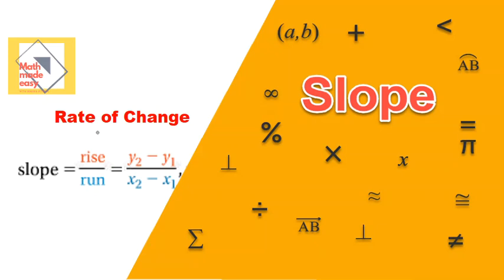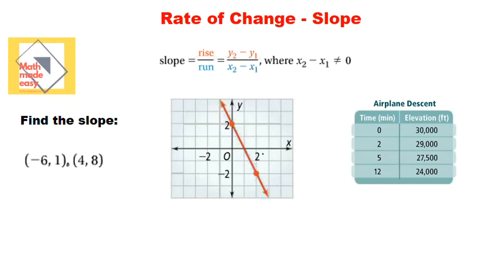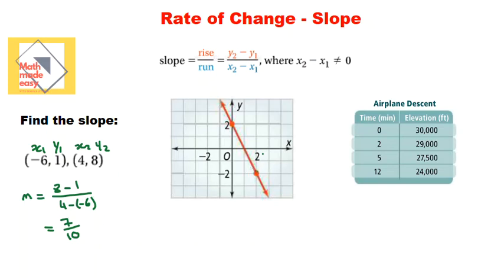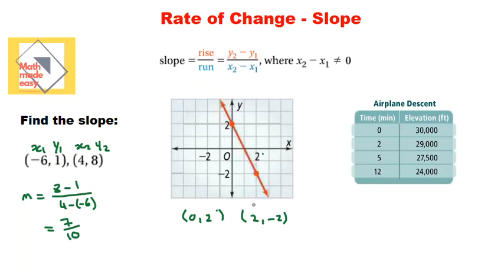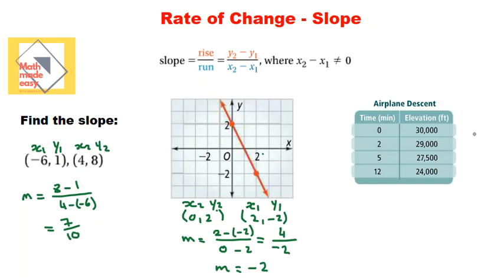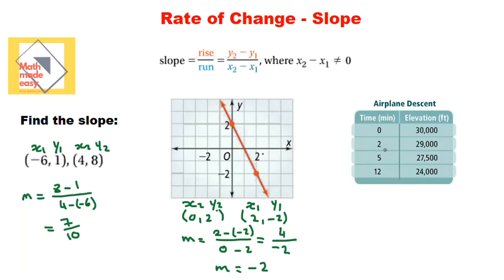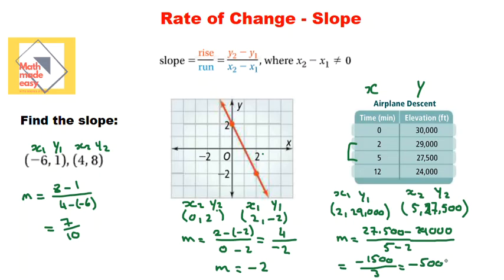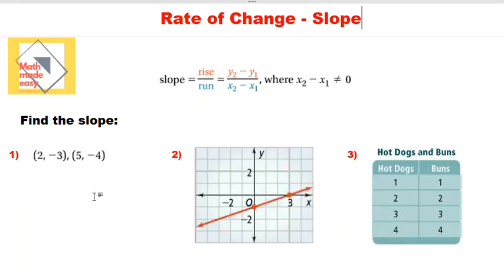Linear Functions - How to find the slope (Gradient)?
This video shows how to apply the slope formula to find the slope of a line using two points on the line, or find the slope from a graph, or find the slope- rate of change from a table.
This content is for Algebra I course, Linear Functions, Grade levels 8 and 9, basics of Algebra, American curriculum,
One of the New SAT Math topics - Heart of Algebra.
Slope is referred to by gradient for IGCSE students.